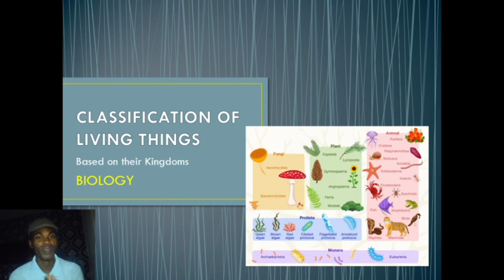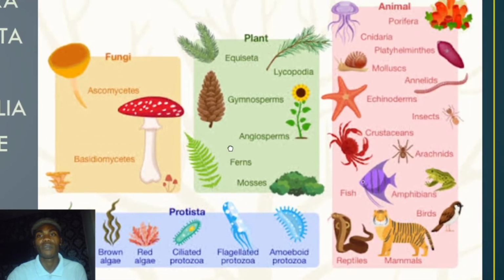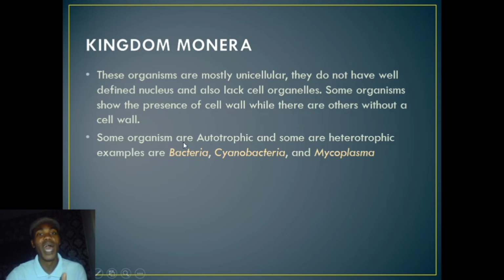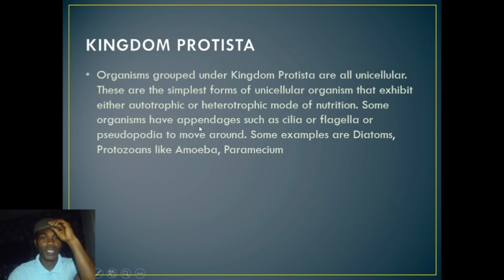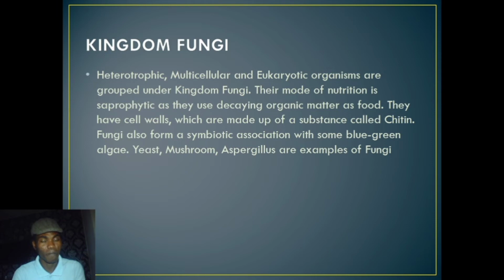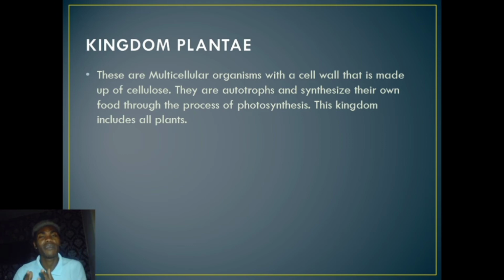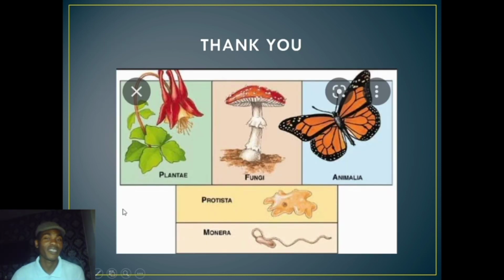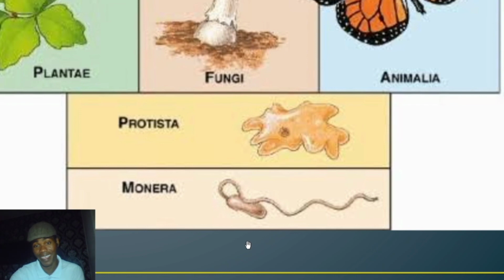Classification Of Living Things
Based on their Kingdoms